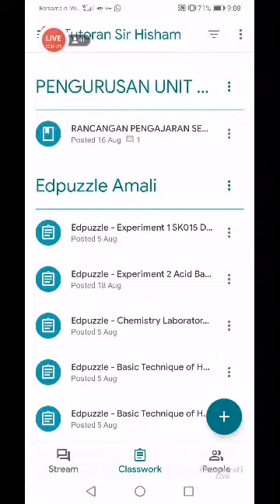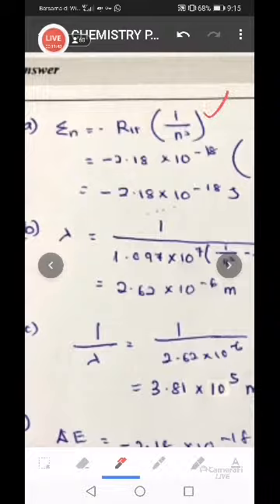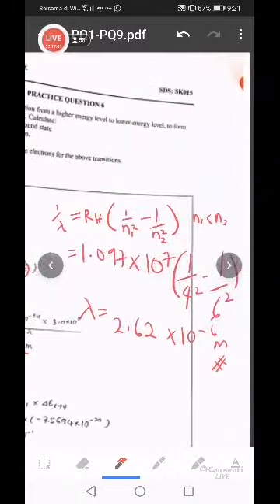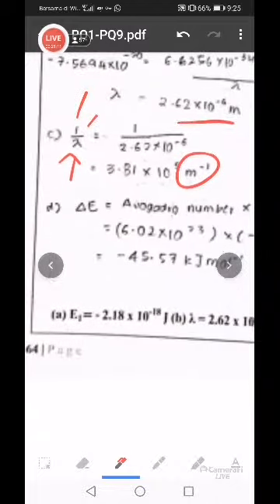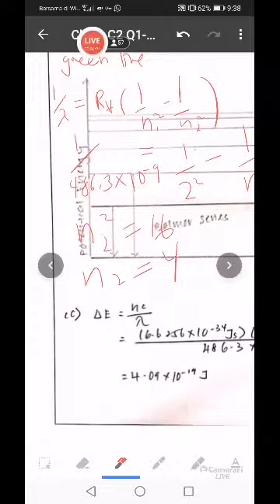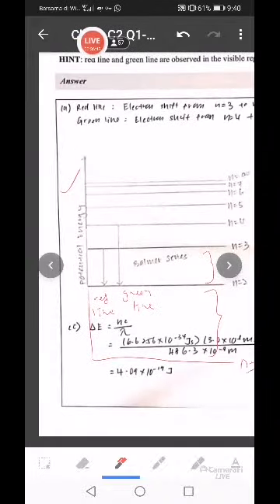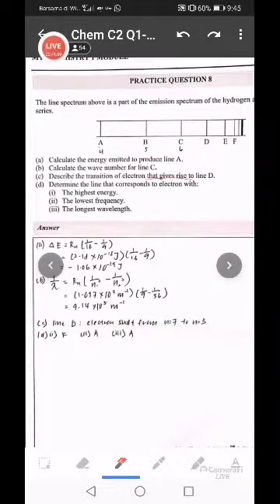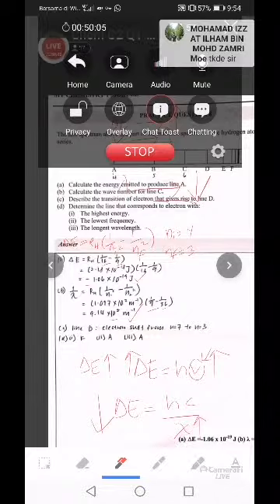Tutorial Chapter 2 broadcast